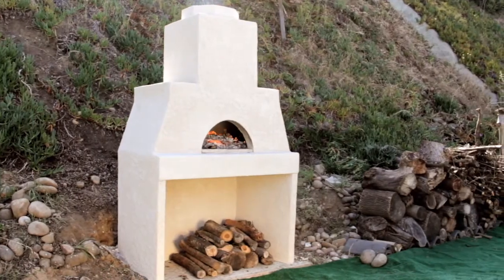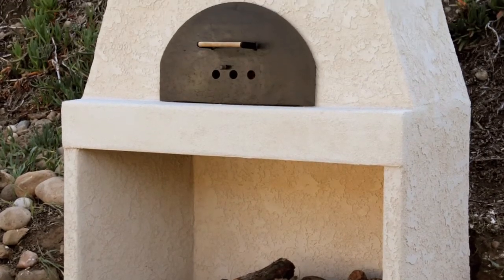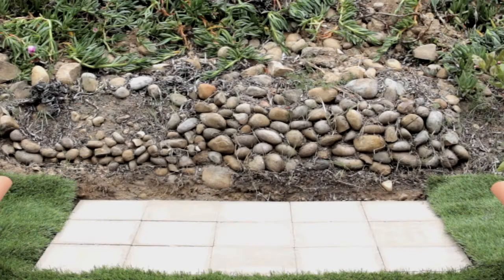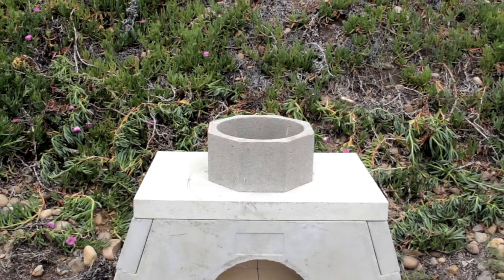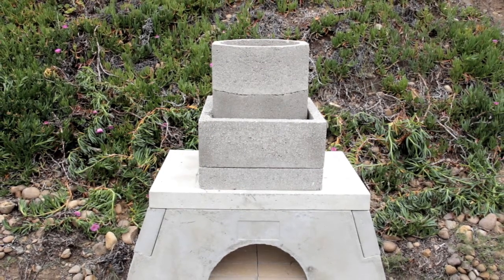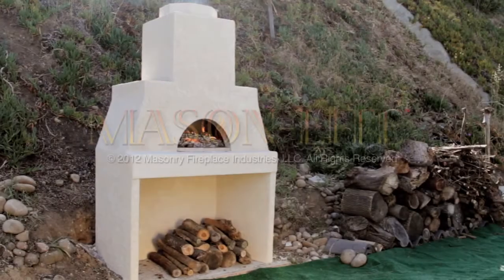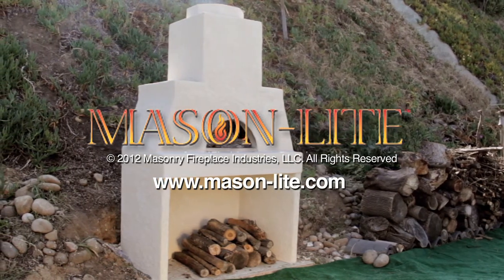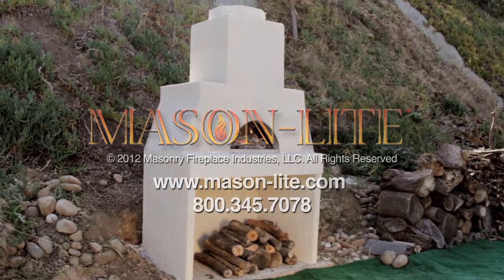Toscana Wood Fired Pizza Oven